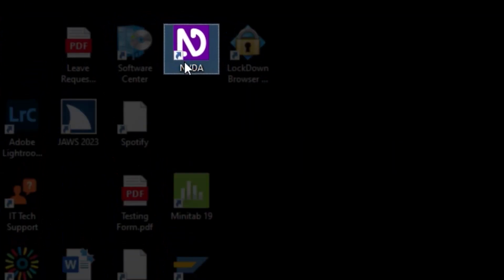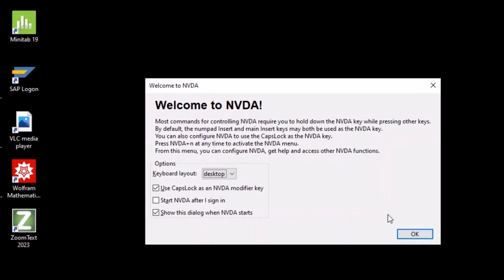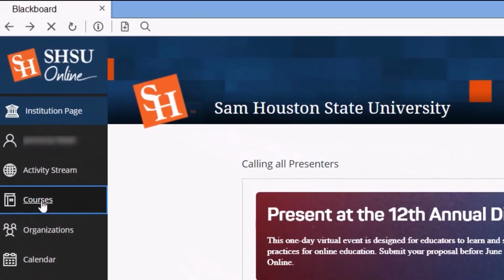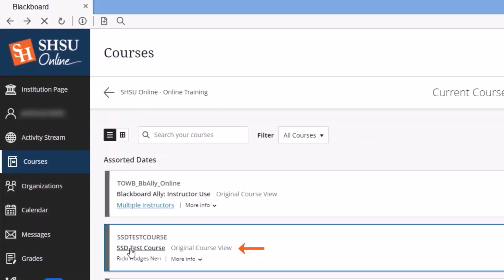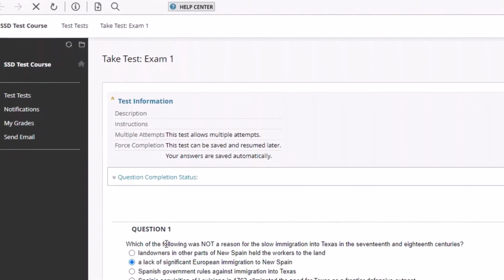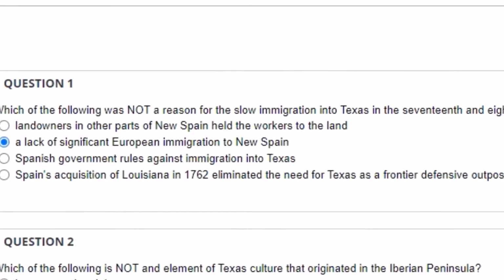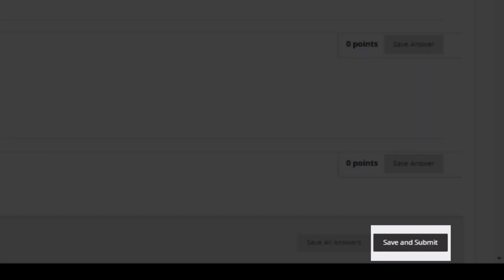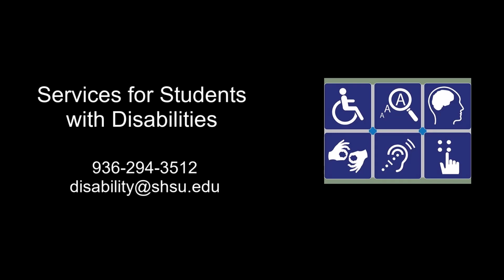Using NVDA with Lockdown Browser on a Windows Device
This video will show users how to use the the NVDA text to voice tool in Lockdown Browser on a Windows device.